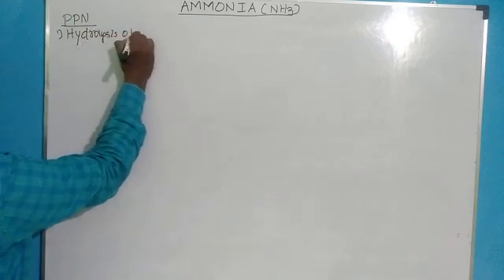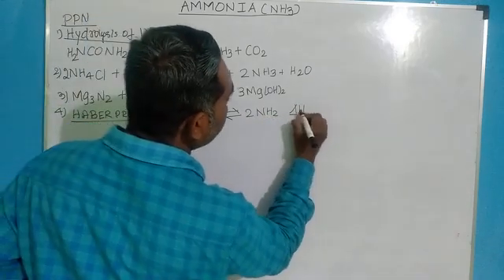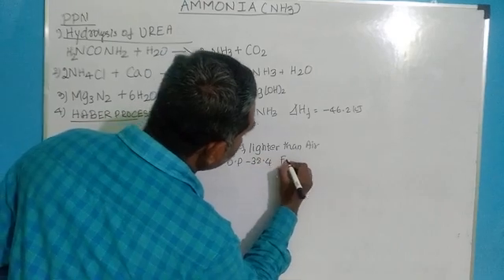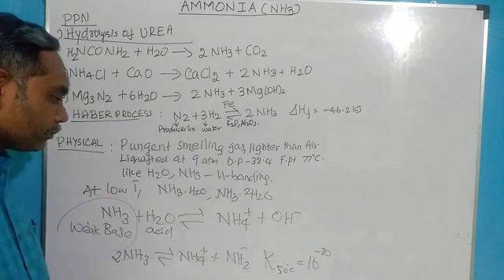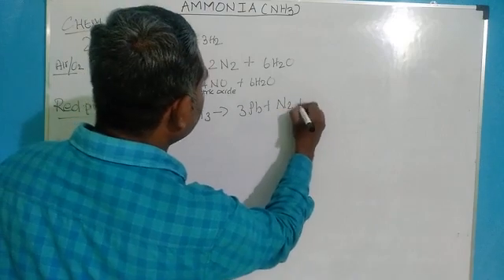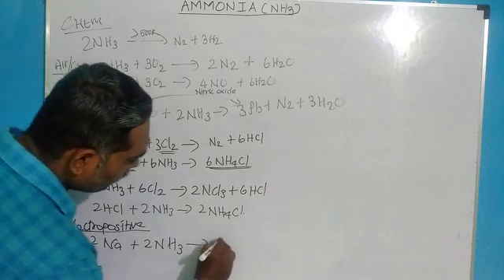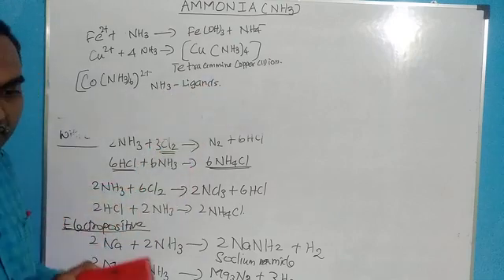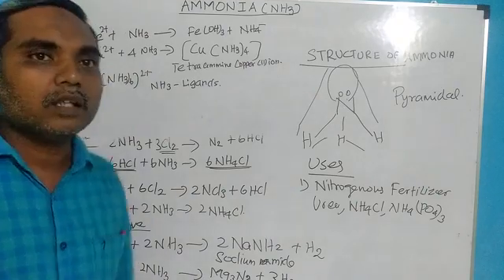12th CHEMISTRY EM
P Block elements, AMMONIA